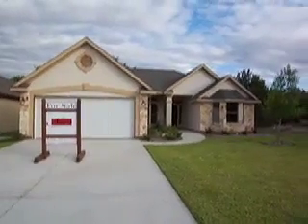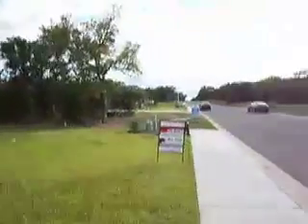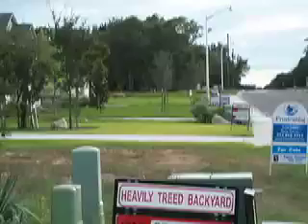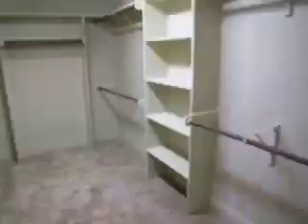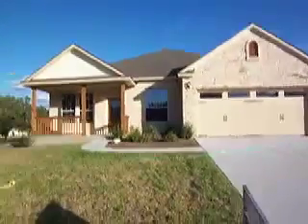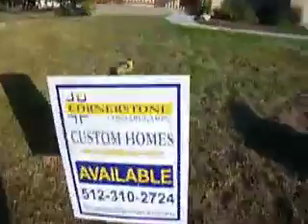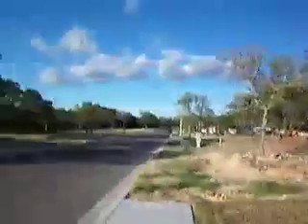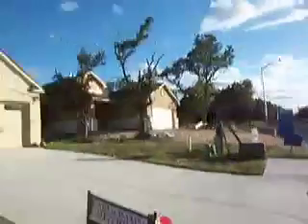Briarwood in Georgetown Texas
Smaller, but newer type neighborhood in NW Georgetown